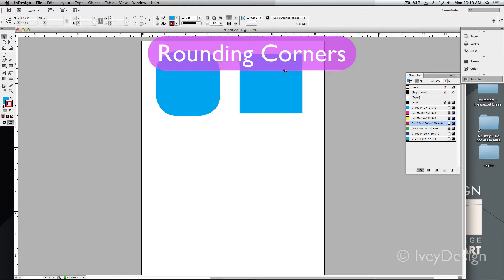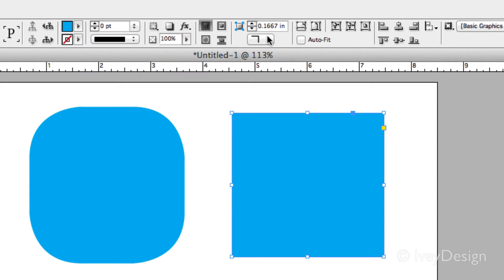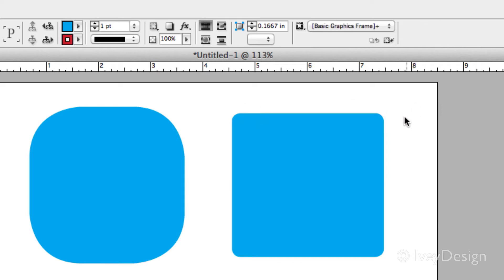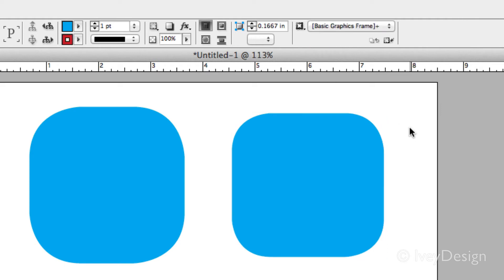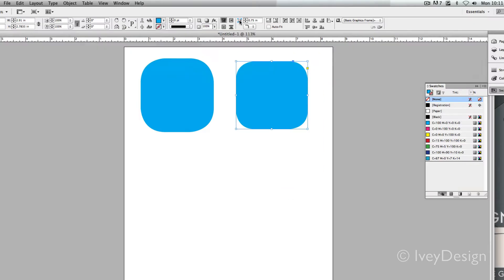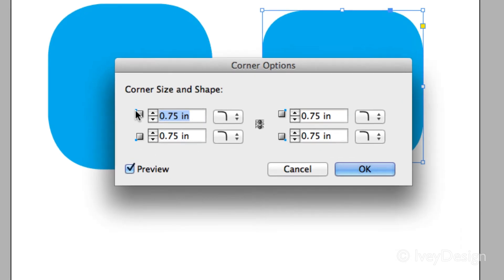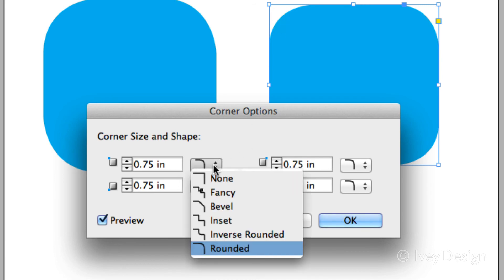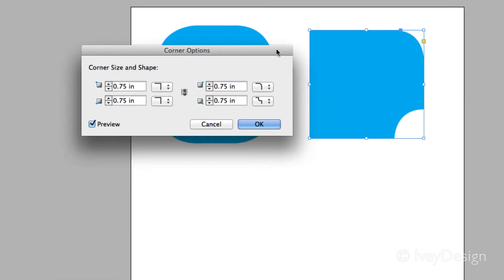InDesign Tutorial: Rounding Corners